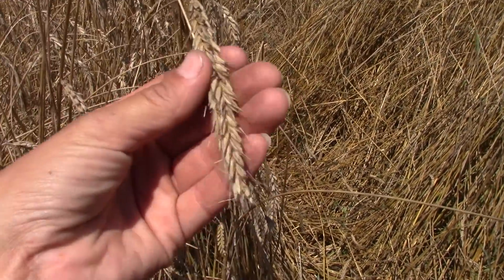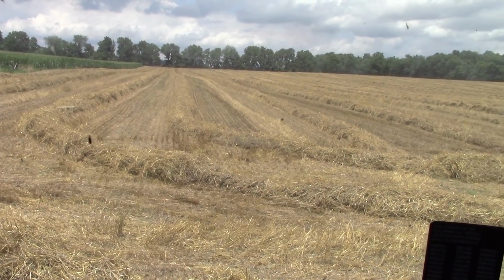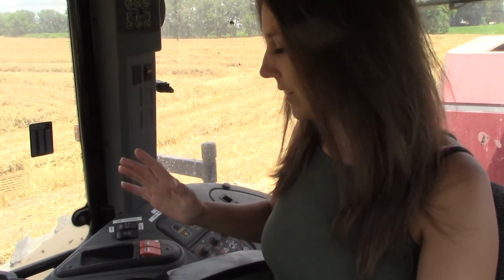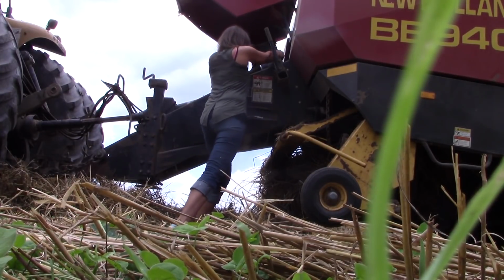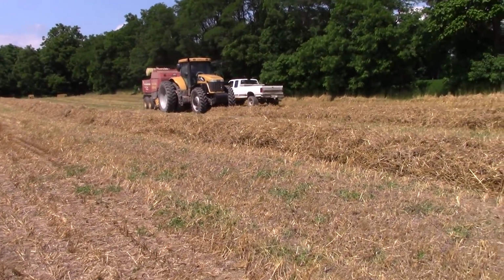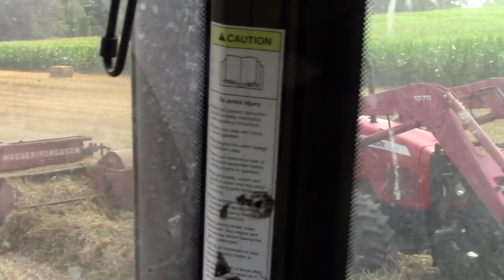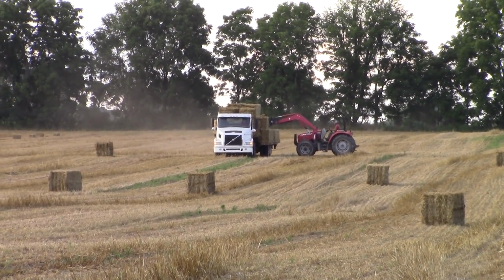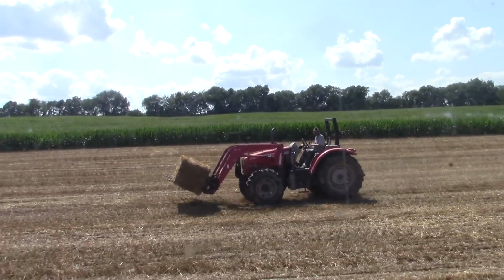Combining and Baling Rye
We are a 1st generation family owned and operated Dairy Farm in Michigan.
Combining rye
Baling rye straw
Plugged Baler
Large Bales and small bales
More break downs
Kevin comes to my rescue

Acres of Clay Wishlist: